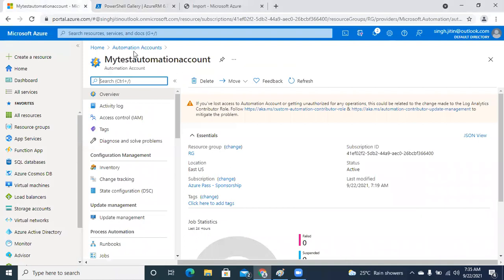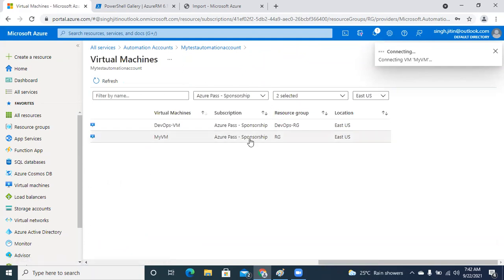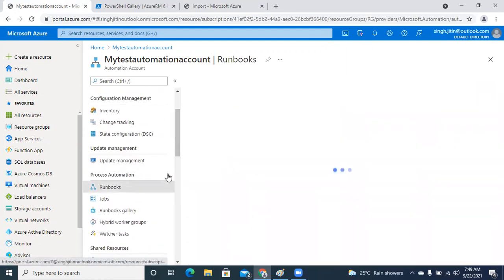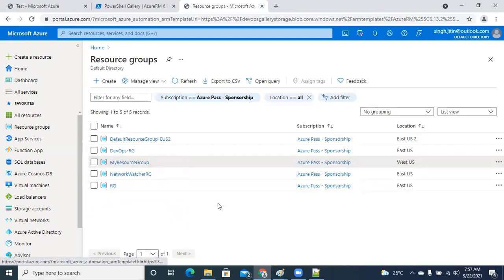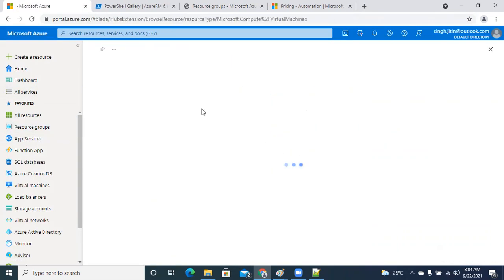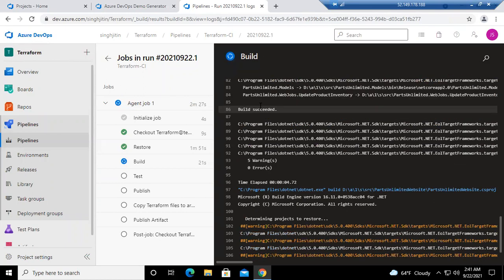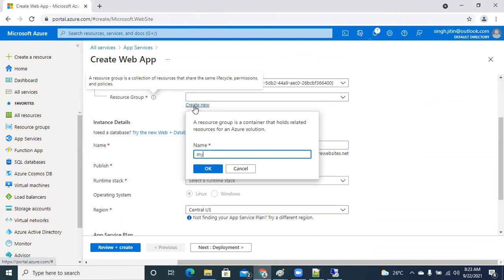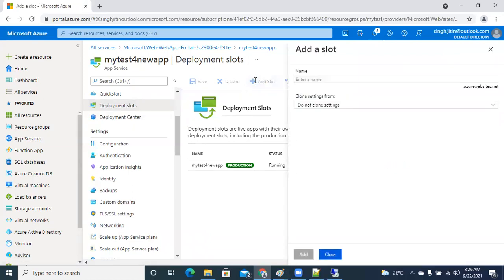DEVOPS | Terraform CI pipeline integration with azure Automation account strategy |AZ- 400|JOYATRES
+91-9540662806